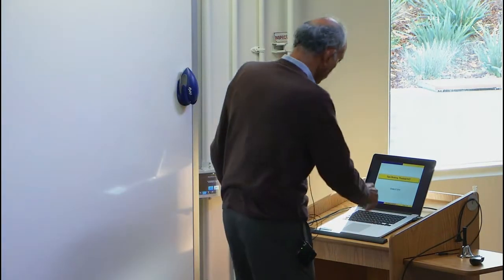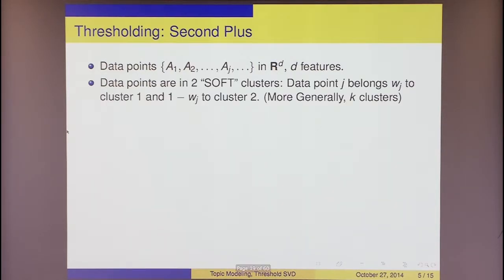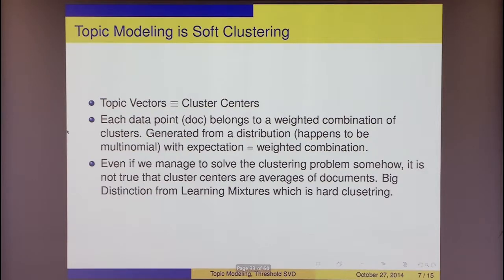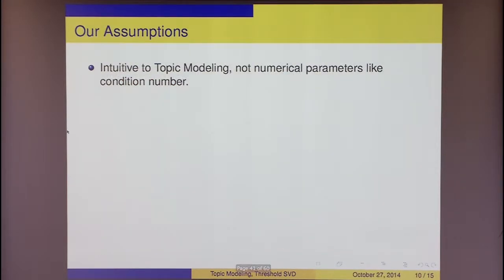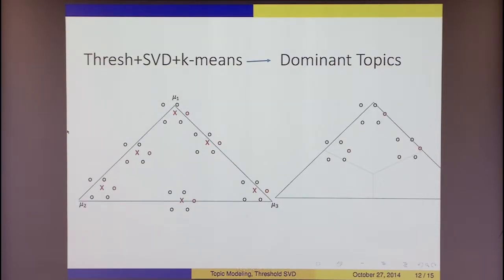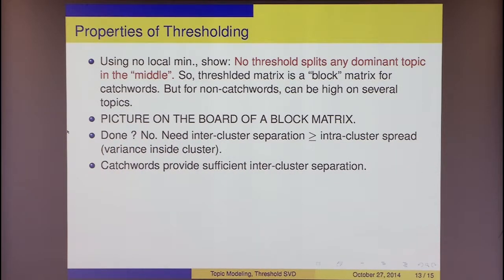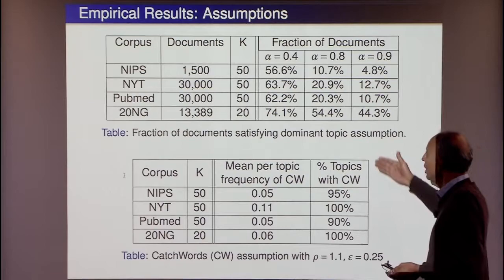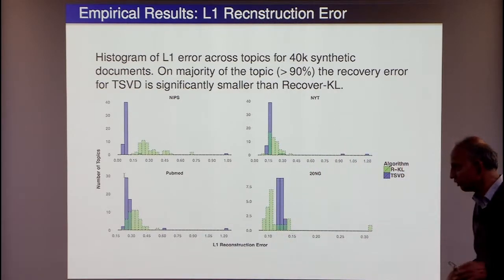Topic Modeling: A Provable Spectral Method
Ravi Kannan, Microsoft Research India
Spectral Algorithms: From Theory to Practice